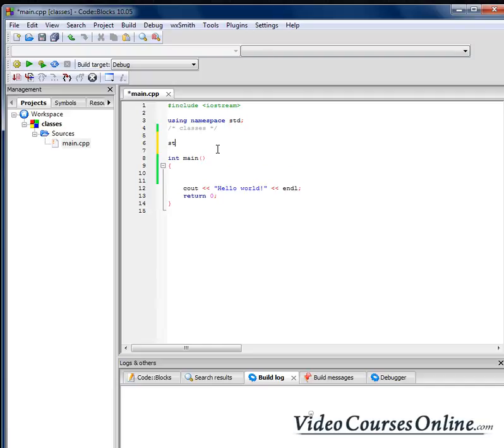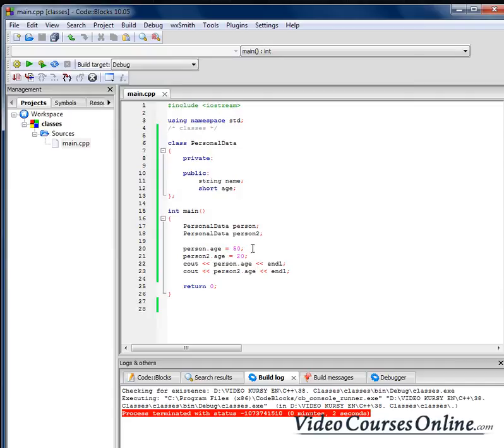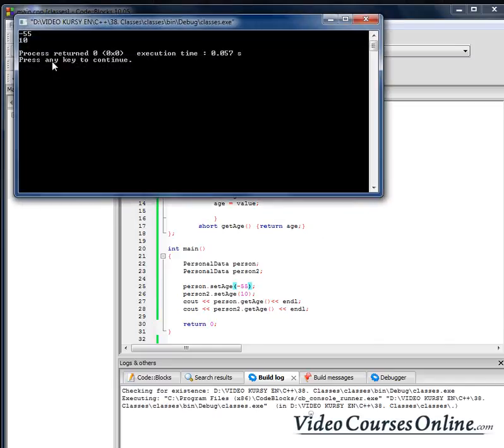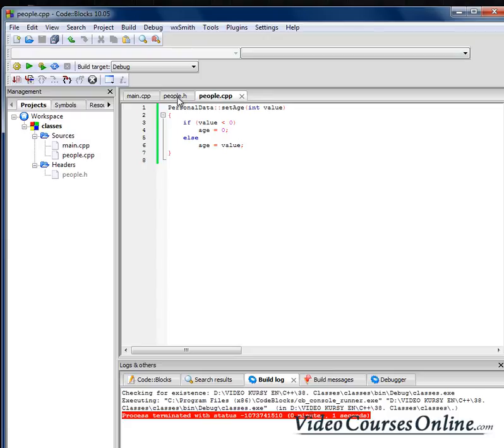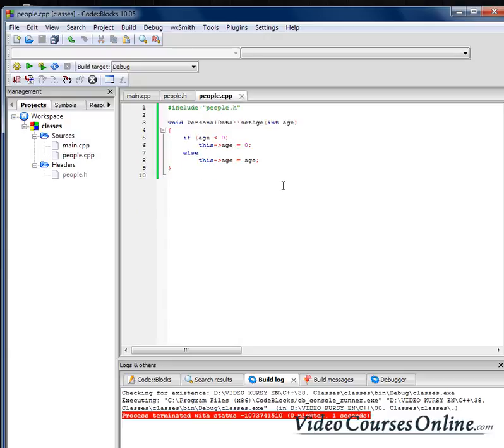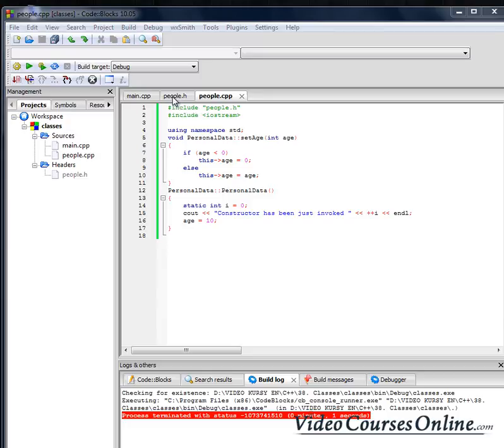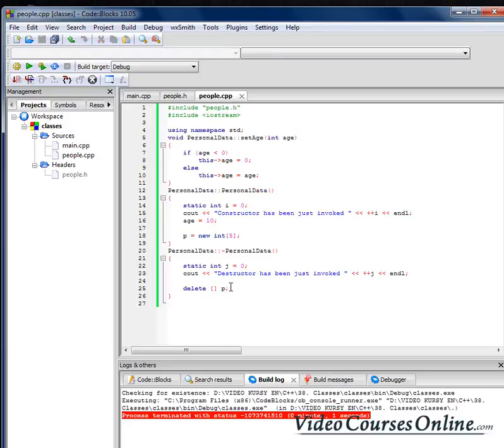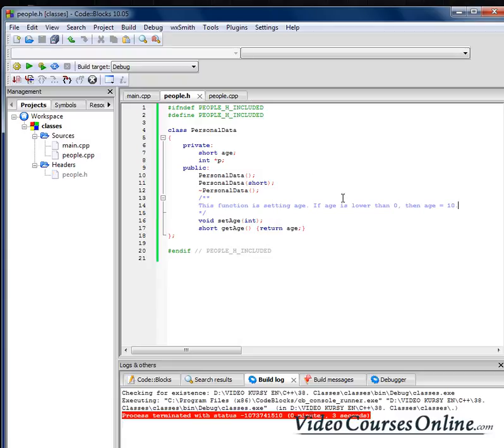02 INTERMEDIATE C++ With g.Karlos: The OOPS Concepts Classes